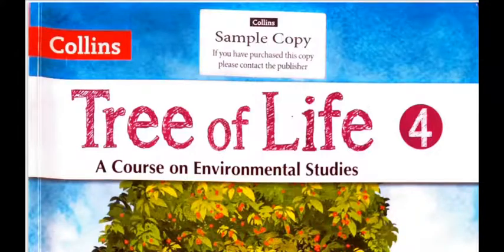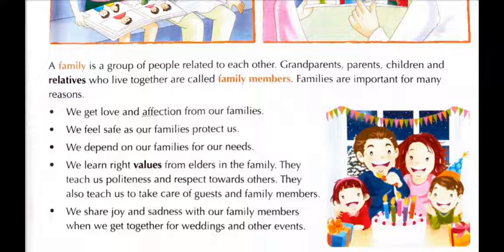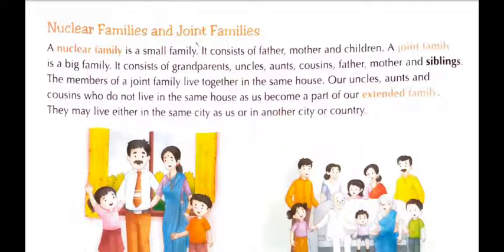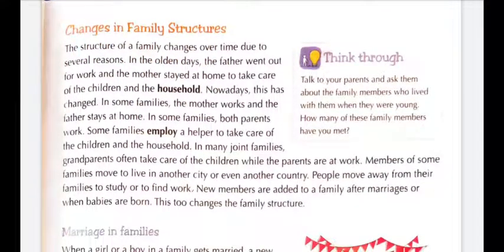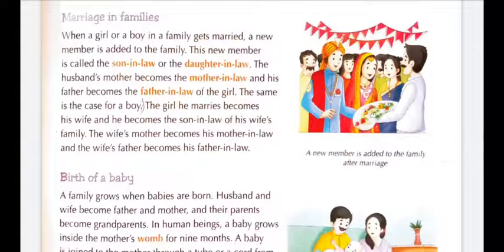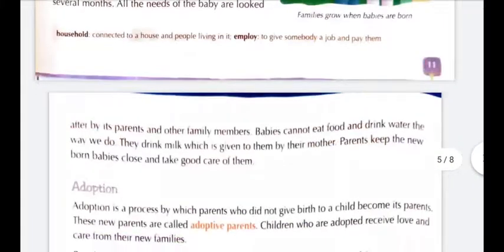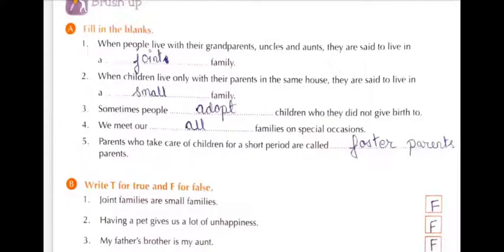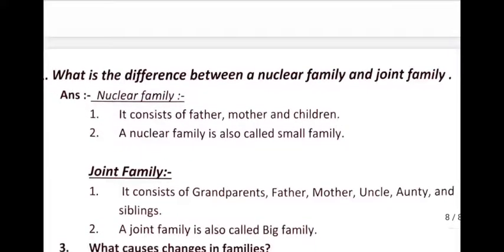EVS - CL - 4 - CH - 1 - "CHANGING FAMILIES" II DIVINE PUBLIC SCHOOL, ZIRADEI, SIWAN